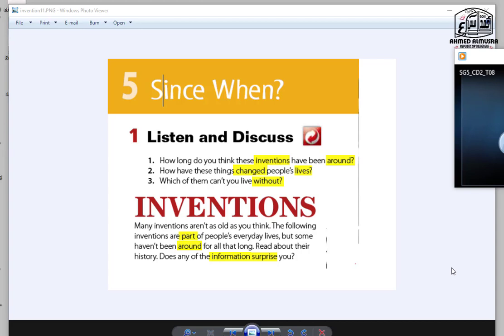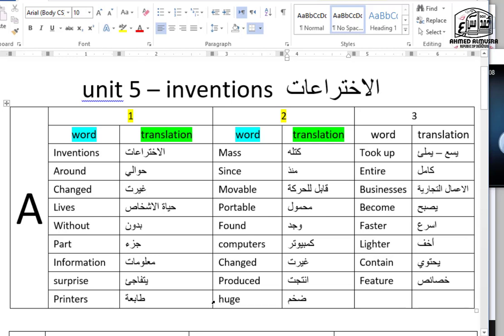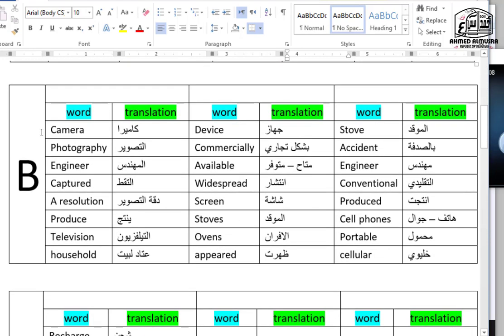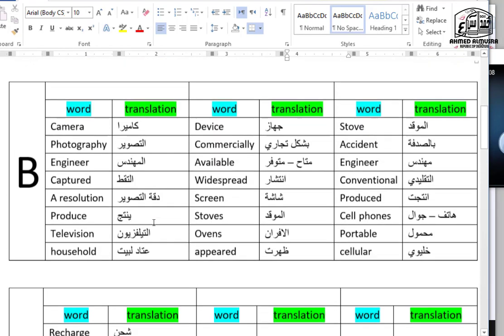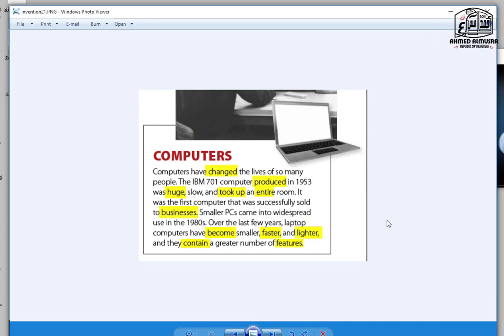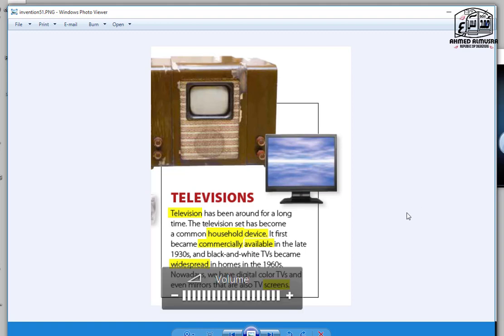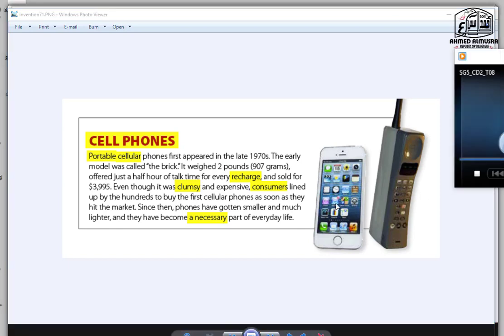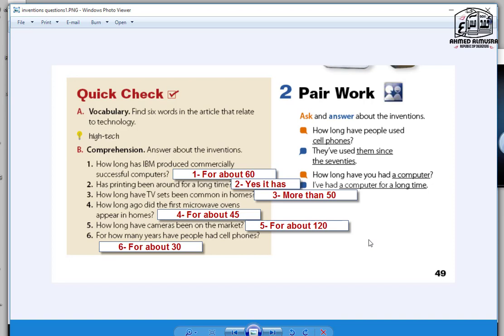3rd grade unit 6 Lesson 1 Listen and discuss inventions الاختراعات page 48 - 49 - SG5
الدرس الاول من الوحدة الخامس  للصف الثالث المتوسط

Since when ?
منذ متى
Listen and Discuss
درس استمع وناقش

Inventions الاختراعات
Printers الطابعات
Computers الكمبيوترات
Camera الكميرات
Television التليفيزونات
Stove and ovensالمواقد والافران والميكروييف
Cell phones الجوالات – هاتف ذكي

استمع للمقطع الصوتي أكثر من مرة وحدد الكلمات التي تظهر باللون الفسفوري وضع تحتها خط واكتب المعنى فوق الكلمة
 واحفظ معاني الكلمات بعد تكرارها حتى تساعدك في فهم النص واكتب اجابات الاسئلة

شرح مناهج السوبر قول مترجمة الى العربي
Super Goal 5
الدرس الاول من الوحدة الخامسة الصف الثالث المتوسط الفصل الدراسي الاول 2020
عنو ان الدرس :-

Inventions الاختراعات

First semester 2020
Prepared and presented by Ahmed Almusra

Super Goal 5
3rd  grade
First semester 2020
Unit :- 5 Lesson :- 1

قناة احمد آل مسرع
ترفيهية تعليمية